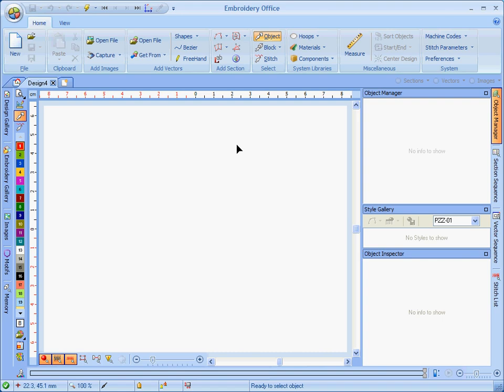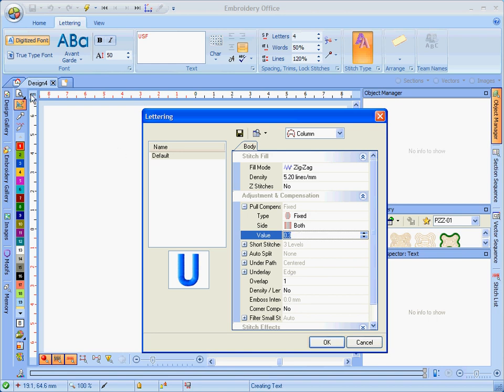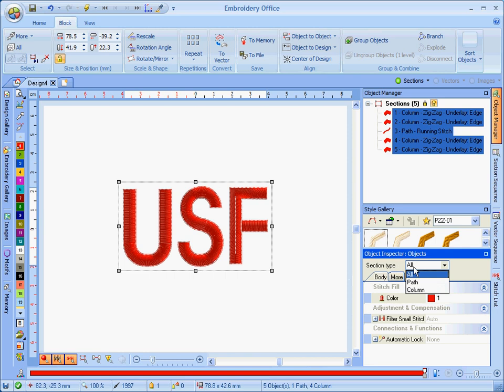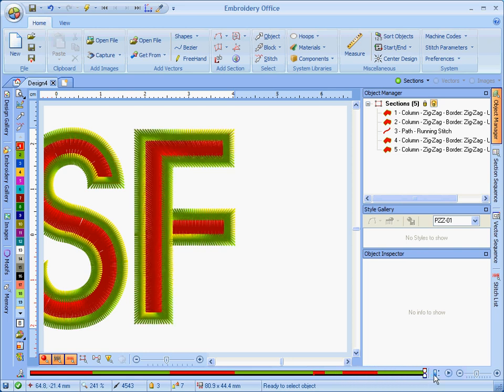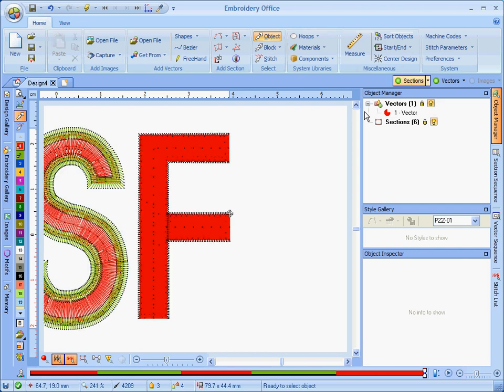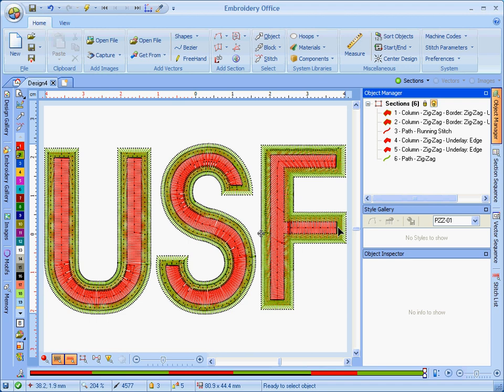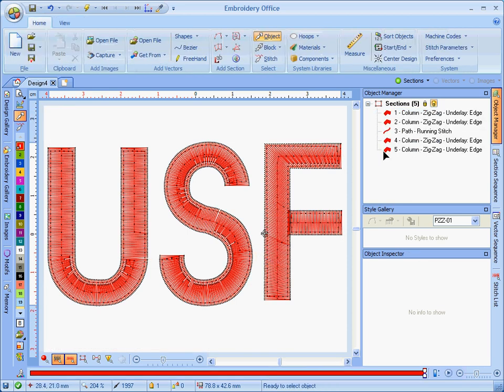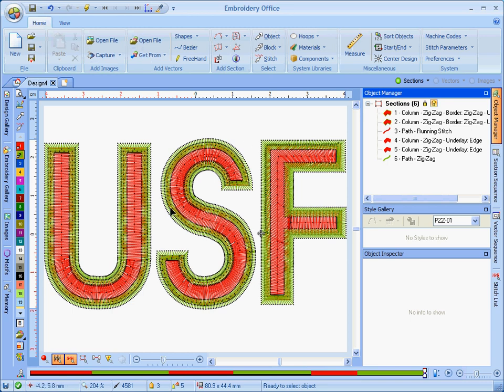Sierra Embroidery Office software - Auto Outline on Digitized Fonts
Adding automatic Satin Stitch outlines to Digitized Fonts, including vectorization of multiple segments prior to applying auto outline (ART-D65 v9.xx).